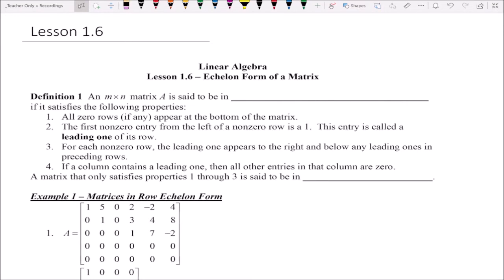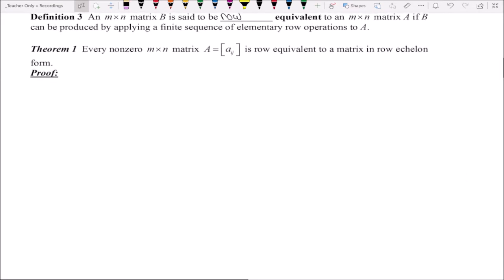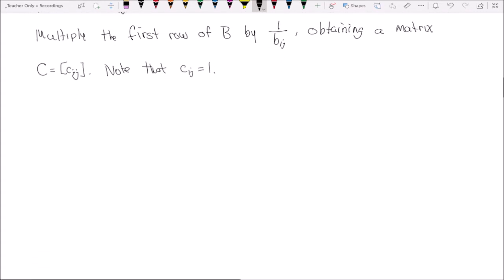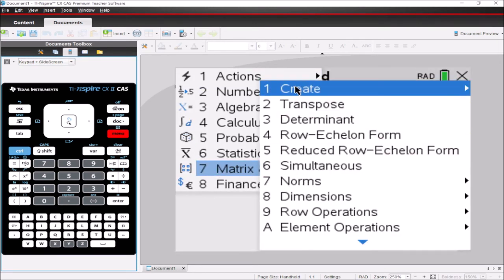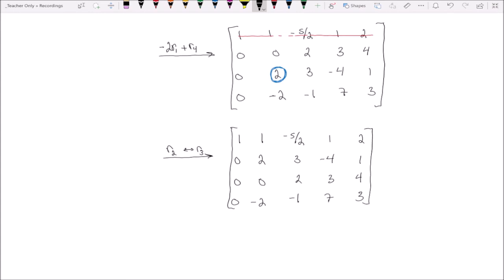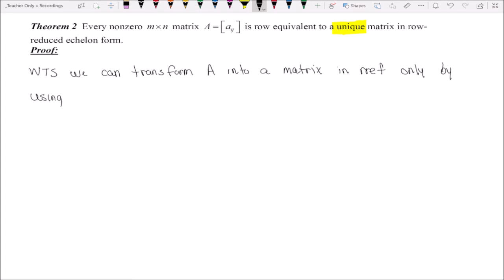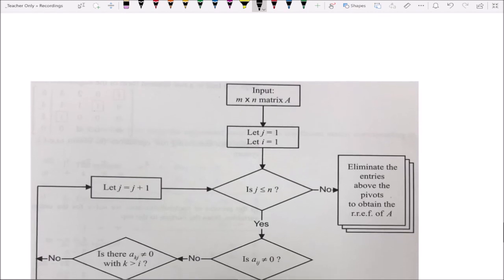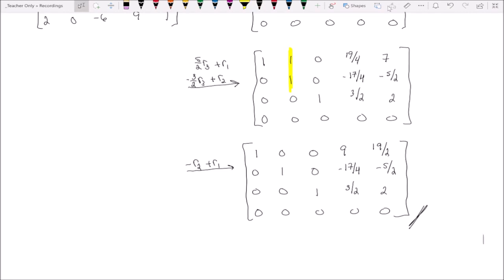Linear Algebra Lesson 1.6 - Echelon Form of a Matrix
00:00 | Introduction
00:46 | Definition
05:42 | Elementary row operations
07:13 | REF theorem
17:33 | REF example
30:40 | RREF theorem
40:05 | RREF example
44:44 | Conclusion